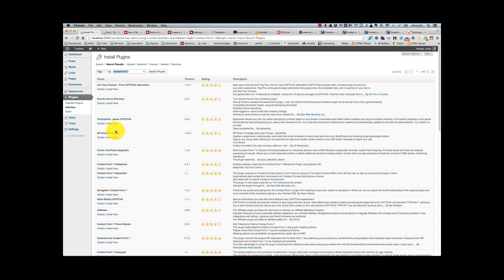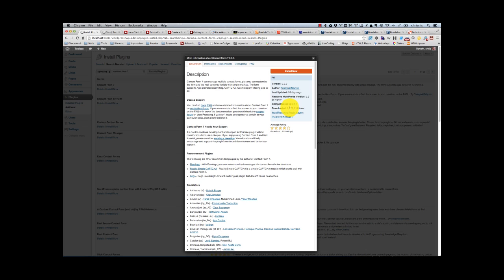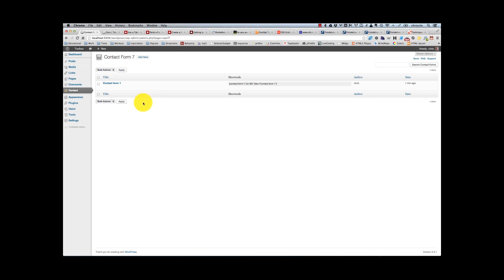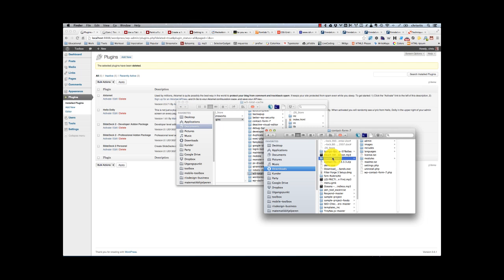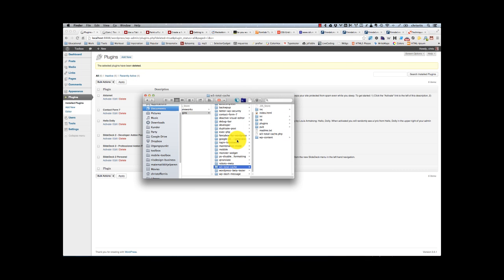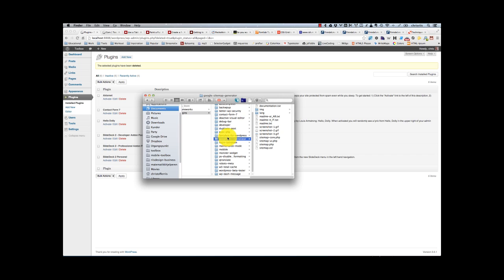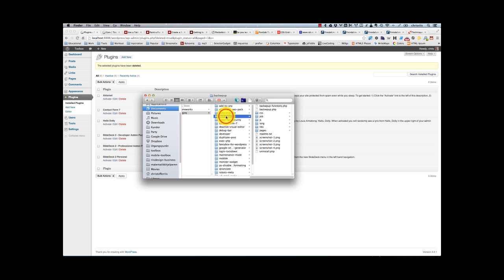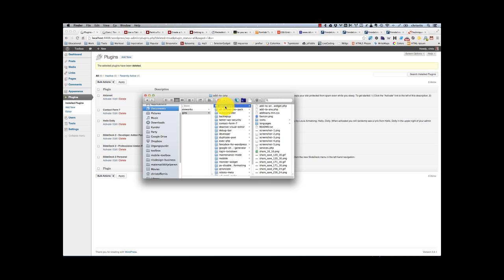Wordpress - Plugins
Should be watched in 720p and with a high audio volume!

Next time I will make screen recordings, I will configure 1080p as I didn't do it for this video series unfortunately.